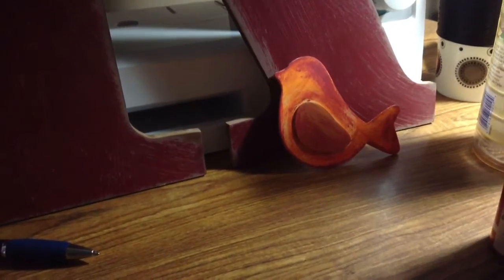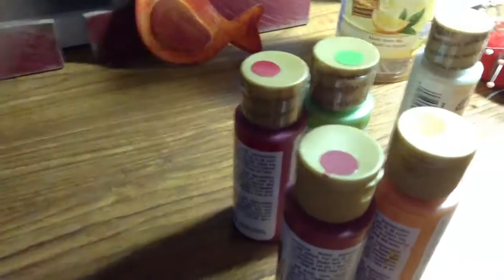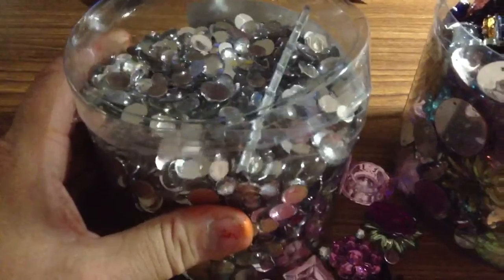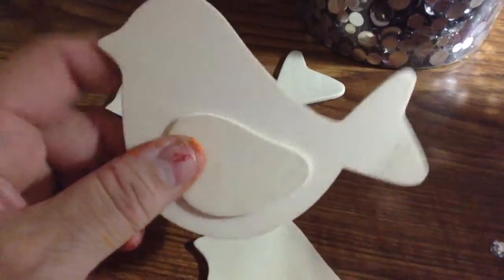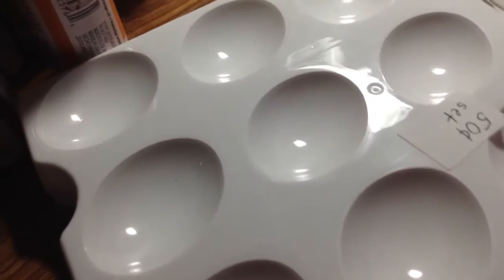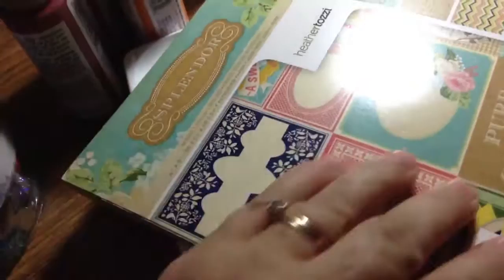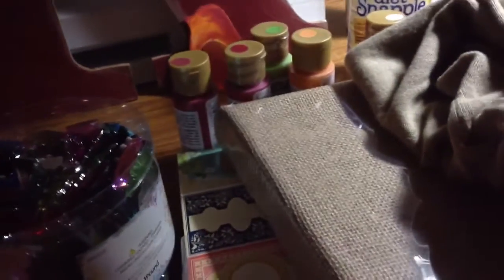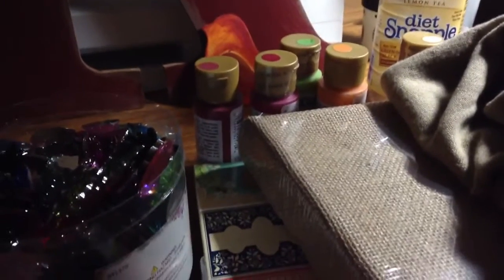Mini crafting haul